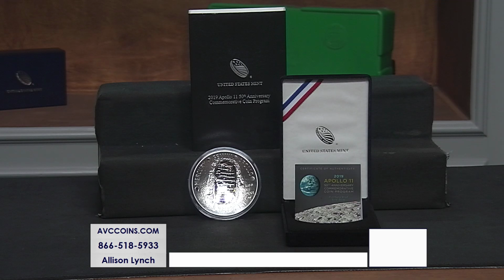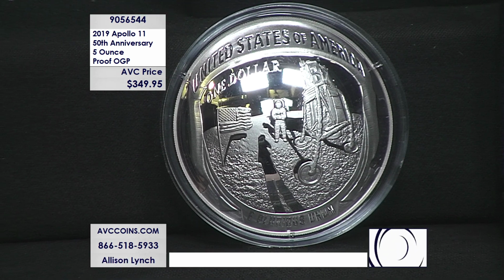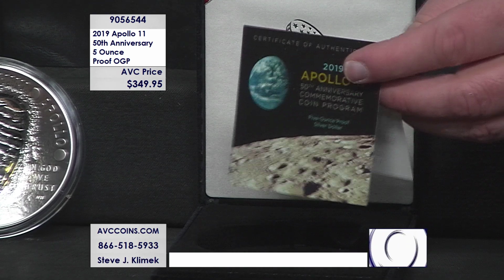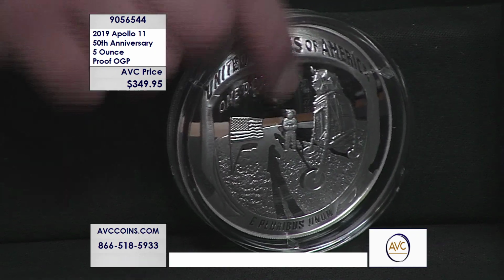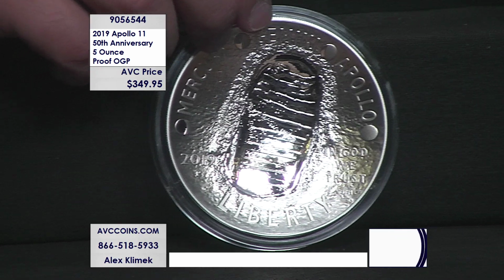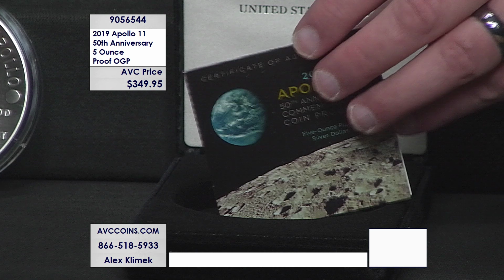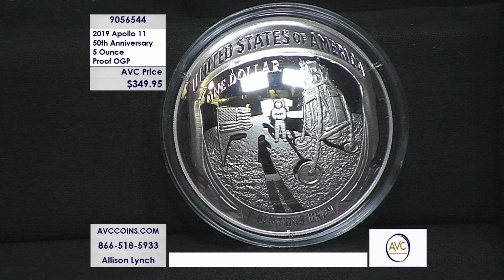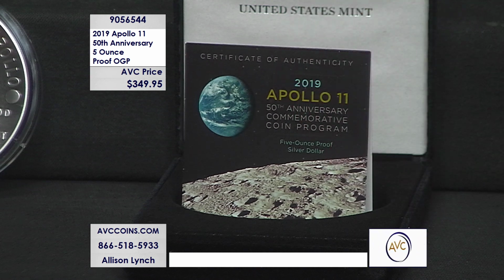2019 Apollo 11 50th Anniversary - 5 Ounce - Proof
2019 Apollo 11 50th Anniversary - 5 Ounce - Proof